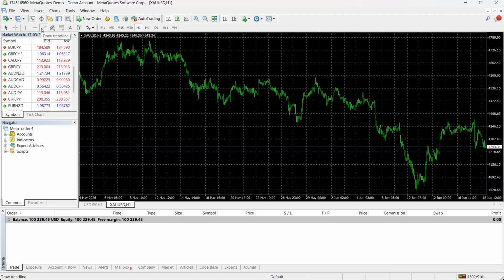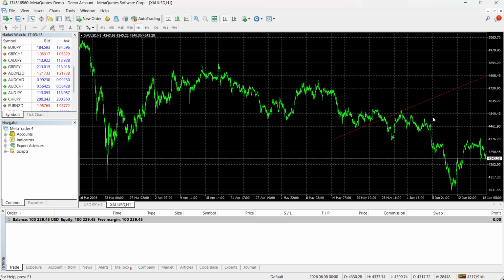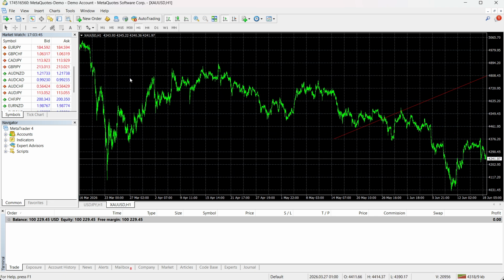How To DRAW TREND LINES On MetaTrader 4 (QUICK & EASY) 2026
In this video, I'll show you how to draw trend lines on metatrader 4. This is a full guide on how to accurately create and implement trend lines for better trading decisions in 2026. In case you've been trying to improve your analysis with trend lines on metatrader 4, this is the video you need to see!